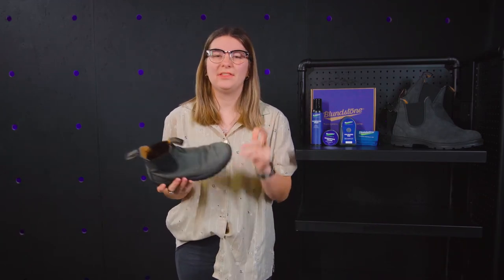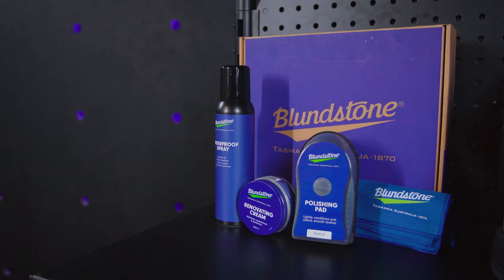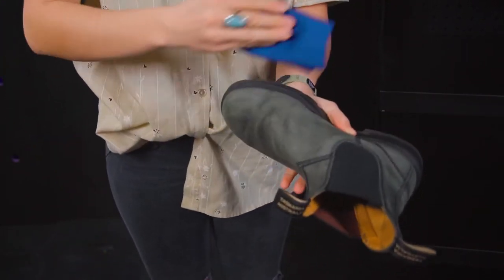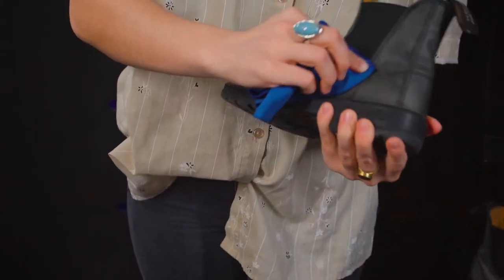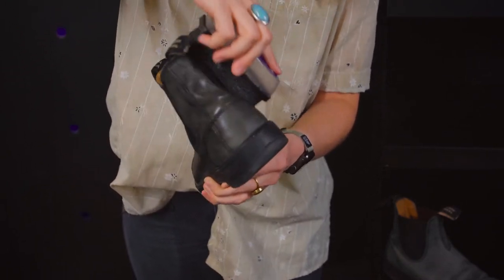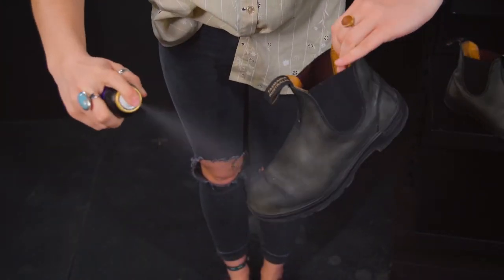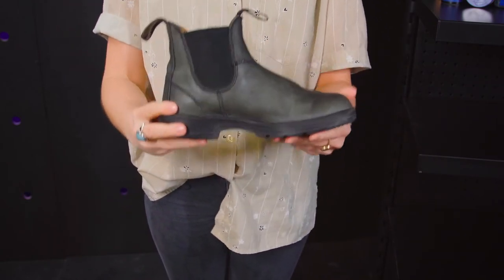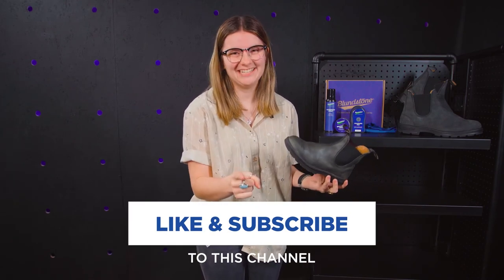How to Care for your Blundstones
Blundstones are designed to last a lifetime, and they will if you take proper care of them! Watch this video and learn how to care for your Blundstones. Come into your local Al’s Sporting Goods or use the links below and shop the Blundstone care kit today!